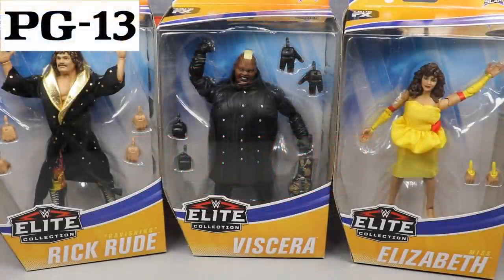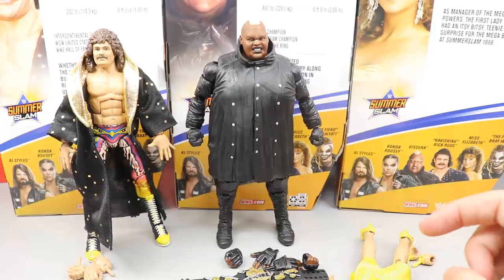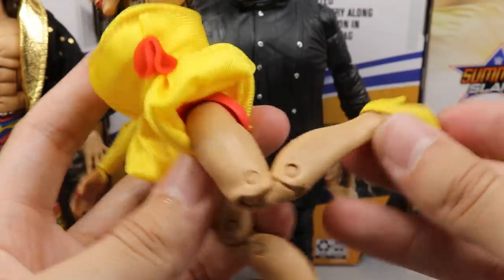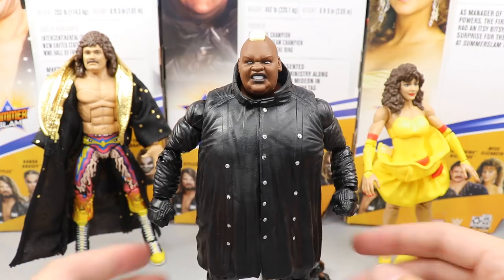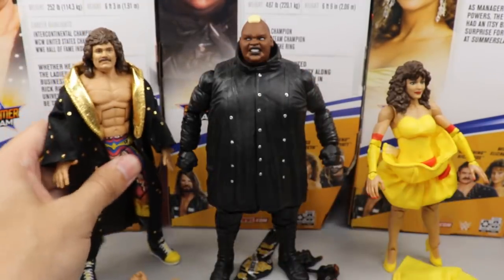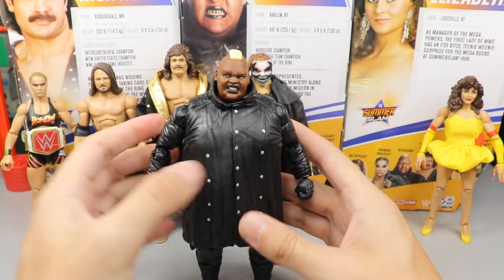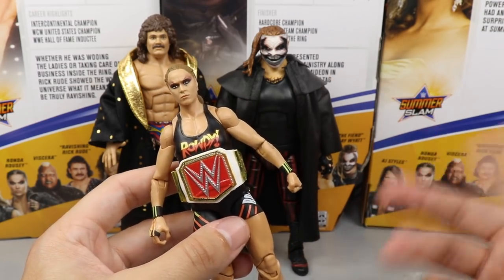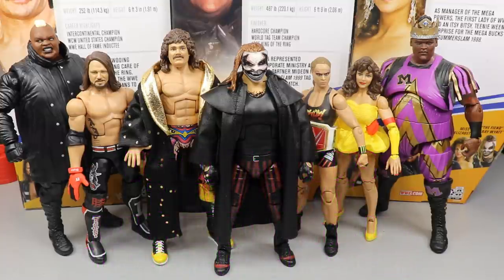WWE ELITE 77 RANKED FROM WORST TO BEST! VISCERA, RICK RUDE, MISS ELIZABETH!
WWE Elite 77 Viscera, Rick Rude, Mizz Elizabeth, AJ Styles, Ronda Rousey, The Fiend Bray Wyatt action figure wrestling elite wwe action figure toys toy unboxing wwe action figure haul wwe figures wrestling toys 2020 mattel wwe figure collection